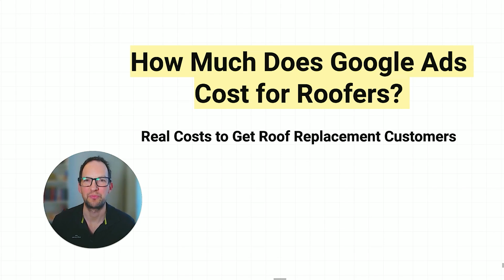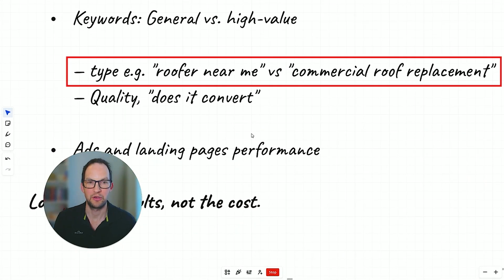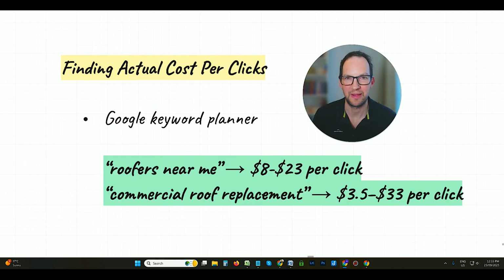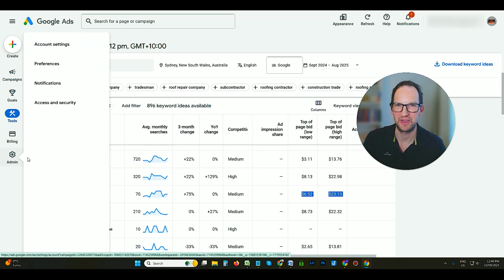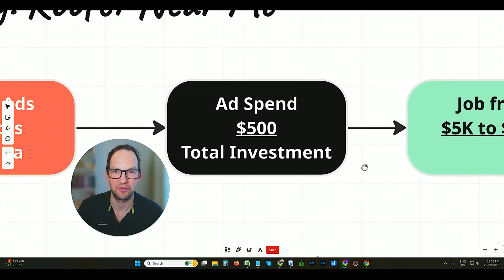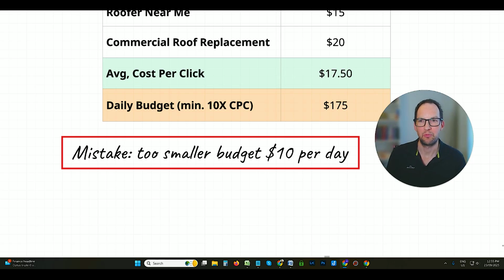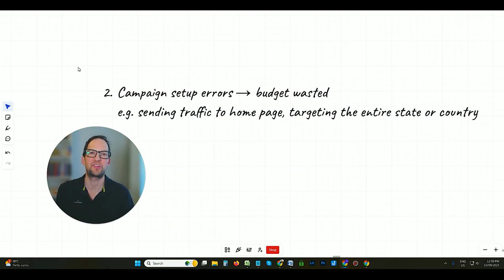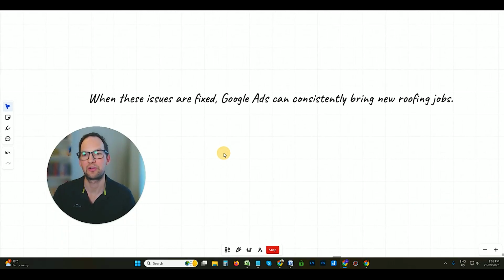The REAL Cost of Google Ads for Roofing Companies in 2026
If you're a roofer considering Google Ads, this video breaks down the actual "google ads costs" for "roofing" and whether it's a worthwhile investment.

I explain "how to get roofing leads" effectively and discuss common "mistakes in google ads" that roofers make.

This guide covers essential "marketing for roofing" strategies and provides "google ads tips" to improve your "roofing leads generation" efforts.